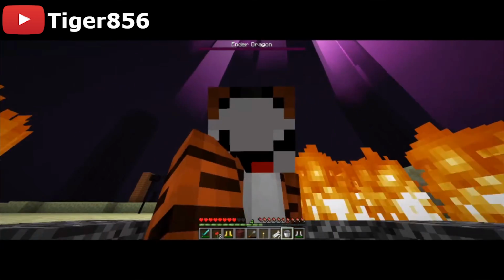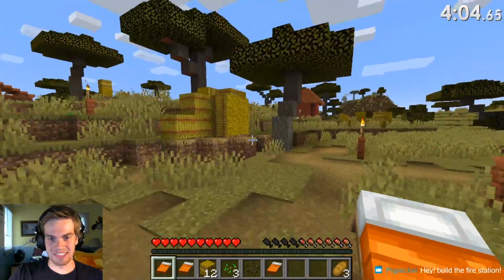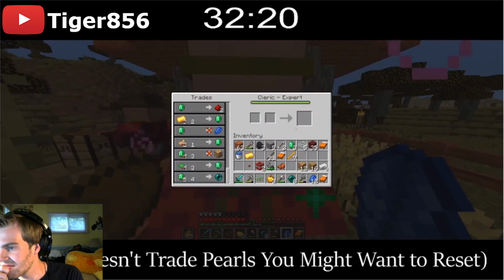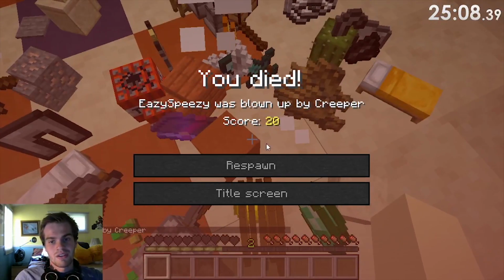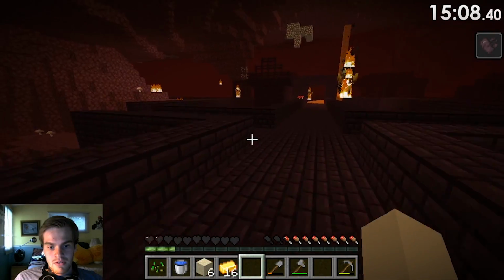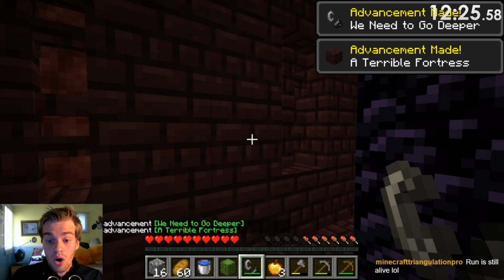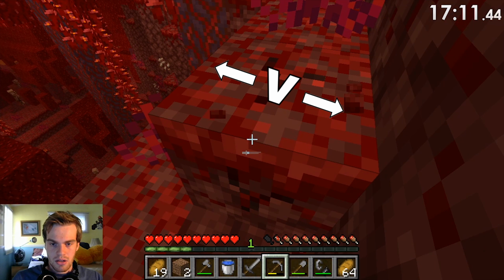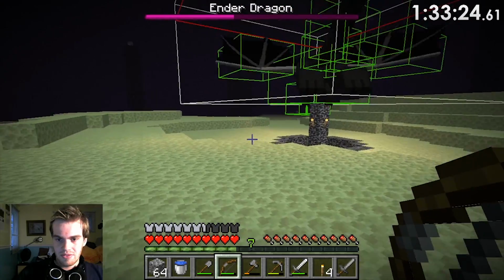How Fast Can You Speedrun Minecraft In 1 Week?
Speedrunning Minecraft is way different than any other speedrun, and it was a crazy week. Let's see how long it will take to be like Dream.

In this series I go over how fast you can speedrun a videogame in 1 week. This week I did how fast you can speedrun Minecraft in 1 week, and it was an interesting one. I definitely got inspired by people like Dream and Benex, so this was an awesome week.